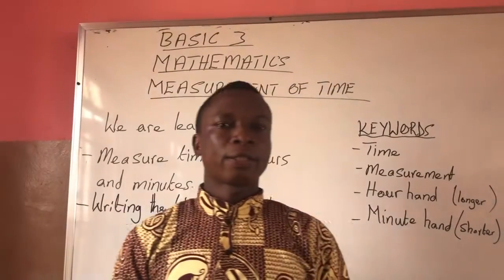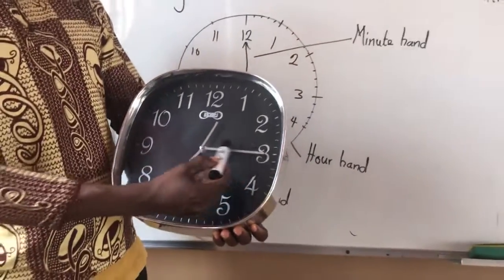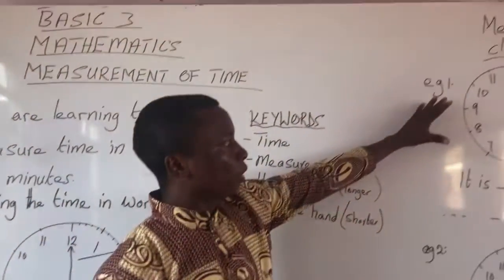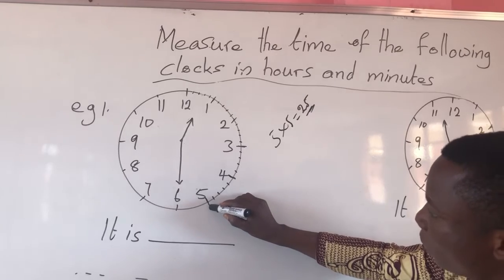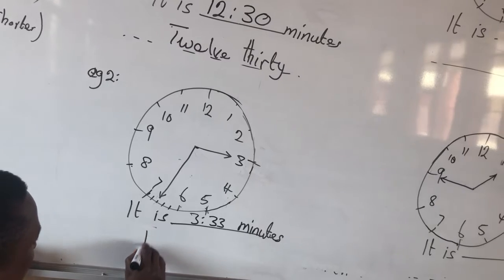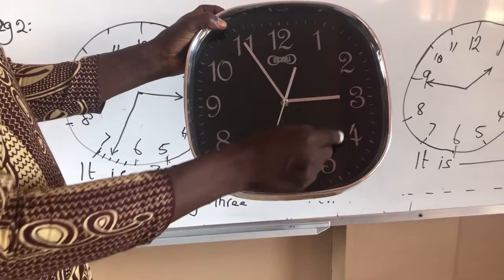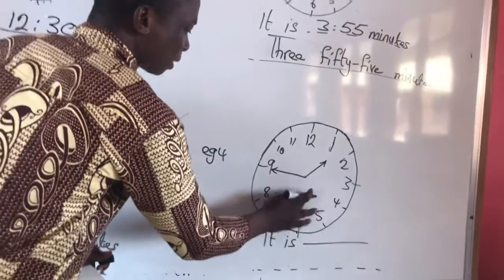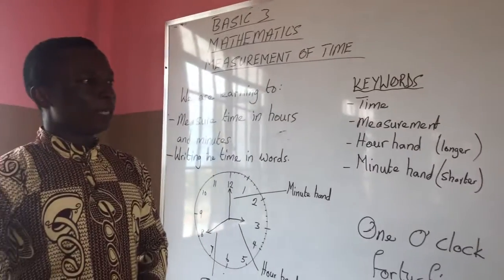Basic Three-Mathematics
Measurement of Time pt 1-Sir Kutu